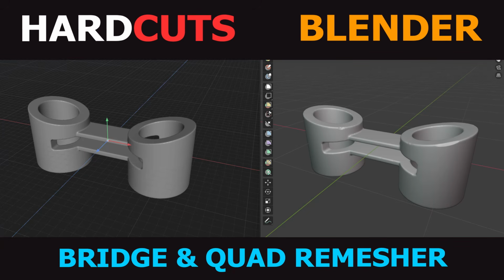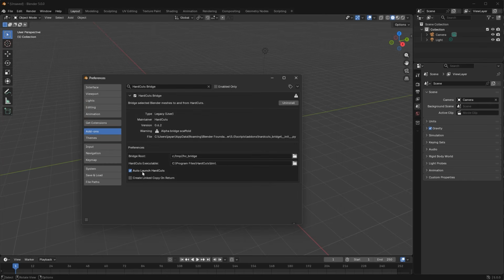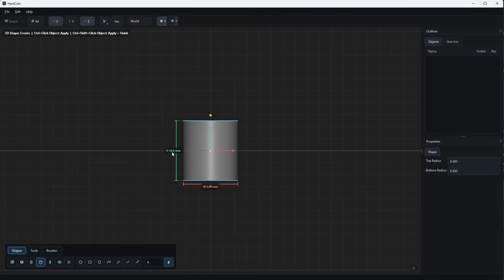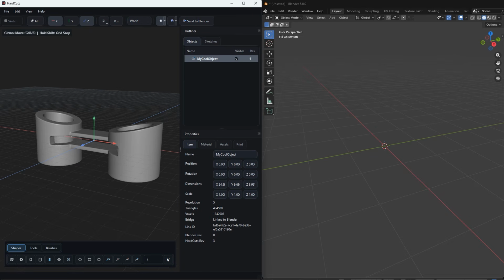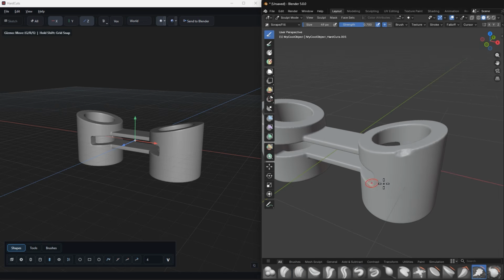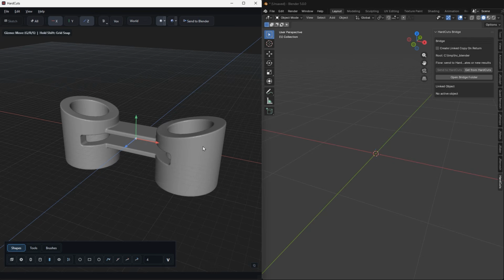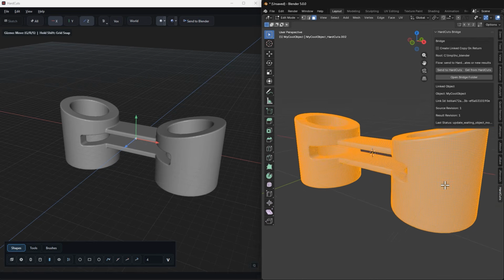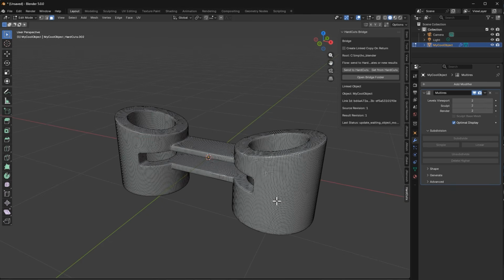HardCuts → Blender Bridge + Quad Remesher (Instant Meshes) | Perfect for Multires Sculpting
In this video, I’m showcasing the next step for HardCuts — a powerful integration with Blender that takes your hard-surface workflow to the next level.

We’re introducing a Blender Bridge, allowing you to seamlessly transfer high-poly models from HardCuts directly into Blender. This enables a smooth workflow where you can leverage HardCuts for fast boolean modeling and Blender for advanced shading, rendering, and sculpting.

On top of that, we’re experimenting with an auto-remeshing pipeline based on Instant Meshes, generating clean topology from voxel/SDF geometry. The result can be imported straight into Blender and used with the Multiresolution Modifier, opening the door for high-quality sculpting and detail refinement.

Key Features:

HardCuts → Blender one-click bridge
Fast boolean modeling with SDF workflows
Auto-remesh using Instant Meshes (quad-based topology)
Clean mesh output ready for Blender
Compatible with Multiresolution Modifier
Ideal for hard-surface + sculpt hybrid workflows

This is a big step towards combining the speed of voxel modeling with the flexibility of traditional mesh workflows.

Let me know what you think and what features you’d like to see next.